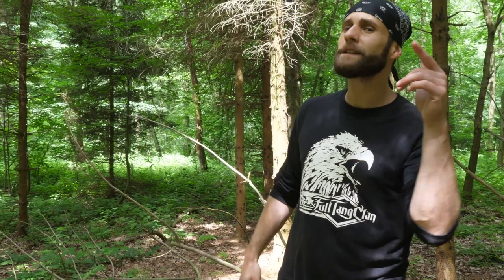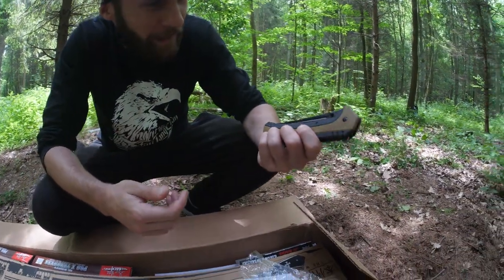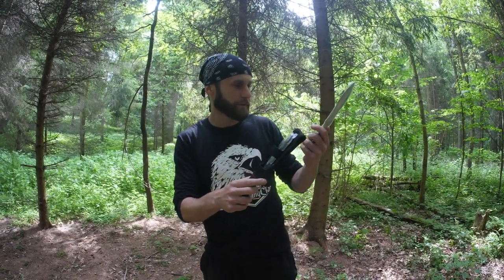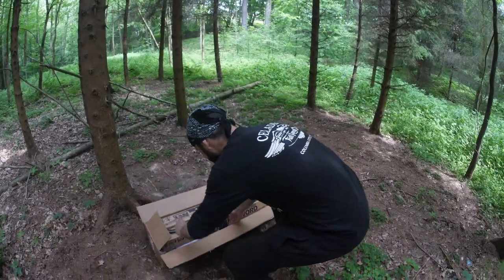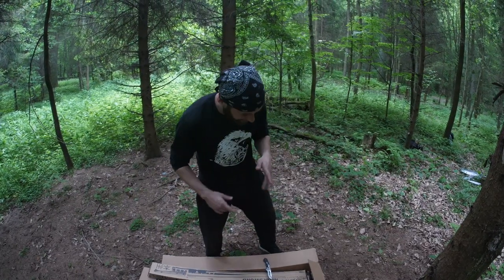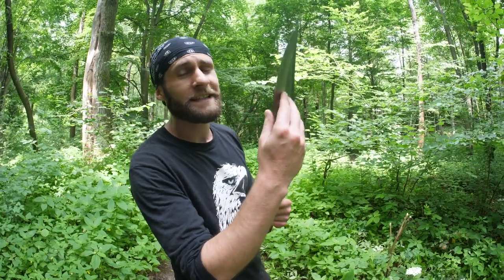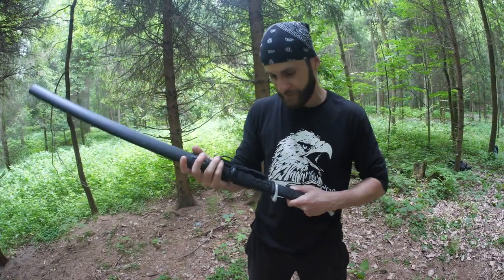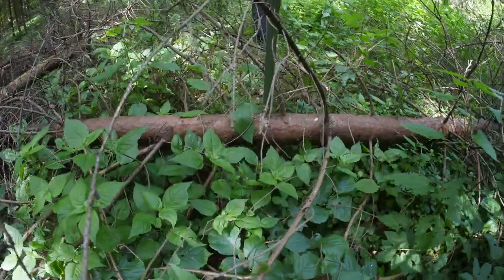$1000 Huge Unboxing (Spartan Sword,Bowie Knife...) Doomsday Box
$1000 Huge Unboxing (Spartan Sword,Bowie Knife...) Doomsday Box - In this video you are going to see Huge Unboxing with lot of products from BUDK, like Spartan Sword,Bowie Knife and much more, if you have this Box you are definitely ready for the Doomsday hehe!

- Big shutout to BUDK for the products and support, check out their

PS: For giveaway you have to be at least 18 years old, i will pick winner by the end of June 2019! Good luck everyone